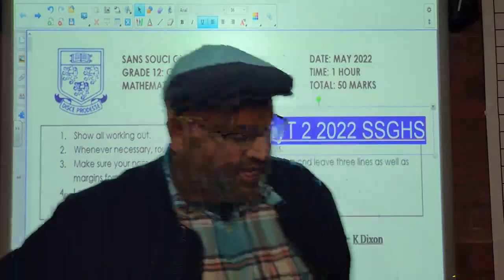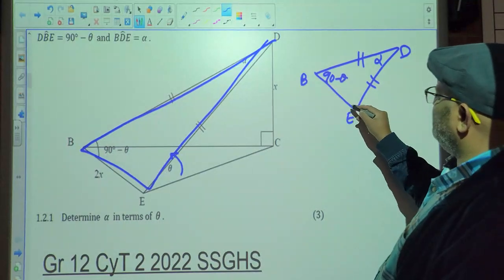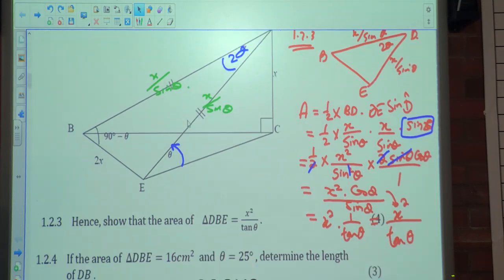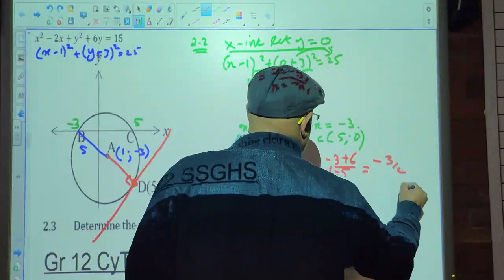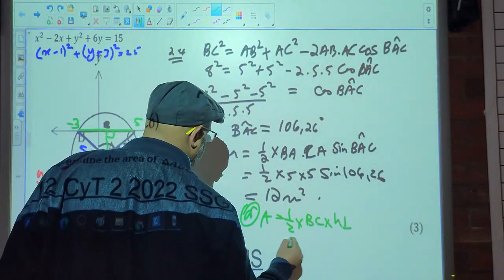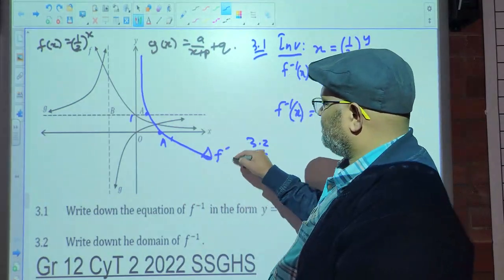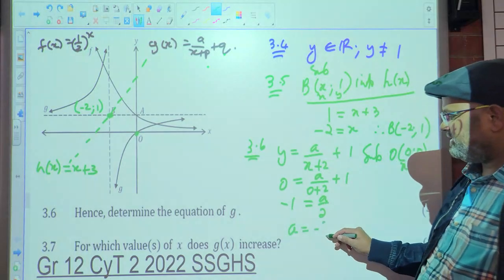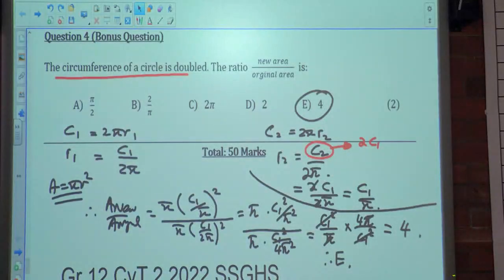Gr 12 CyT 2 2022 SSGHS